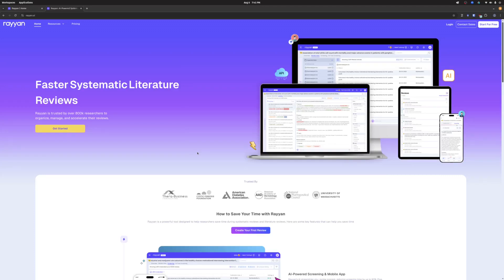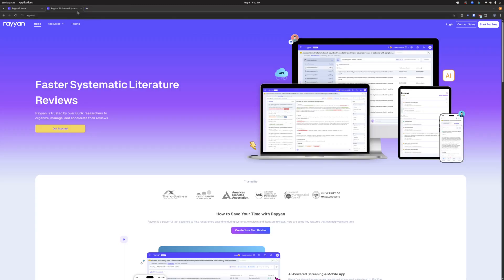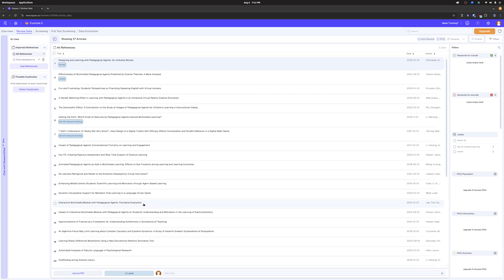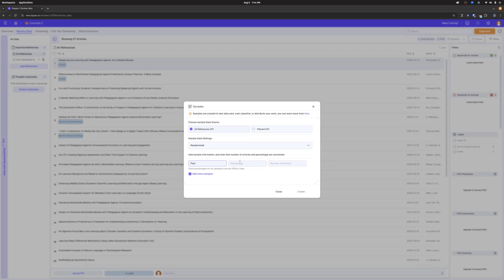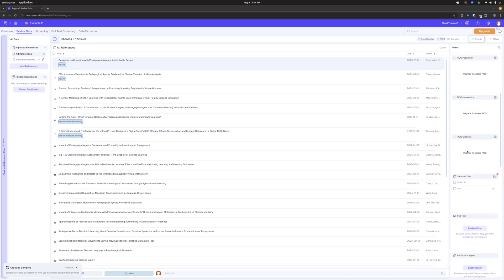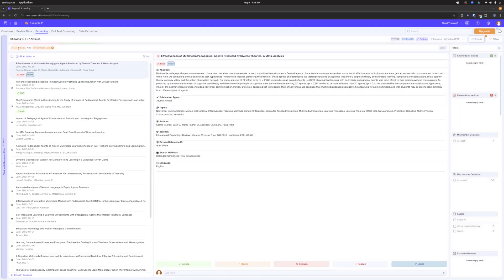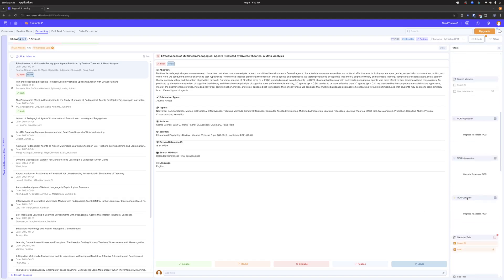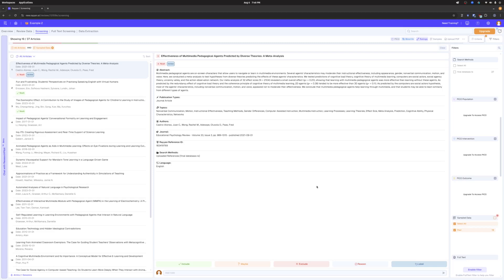Rayyan makes systematic review coding easier with this free feature.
Did you know Rayyan lets you create randomized subsamples? I didn’t - but this free feature is awesome and will help me with inter-rater reliability coding.

Access state of the art LLMs all in one place with ChatLLM – My 6 month review of ChatLLM